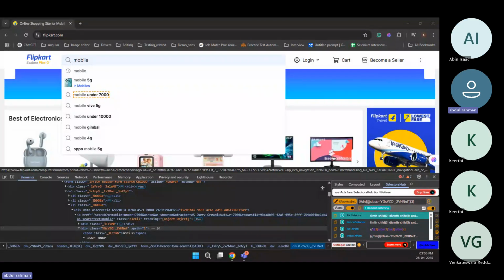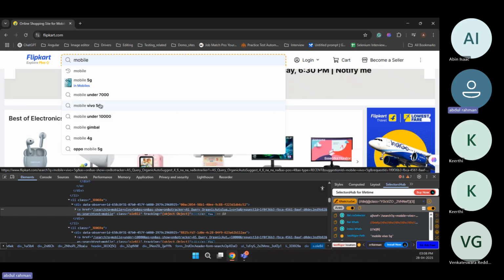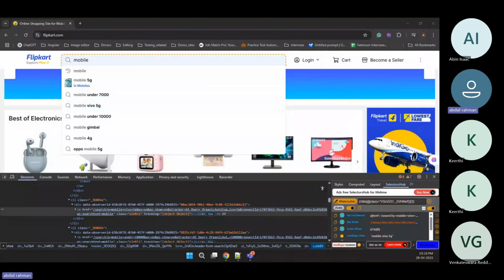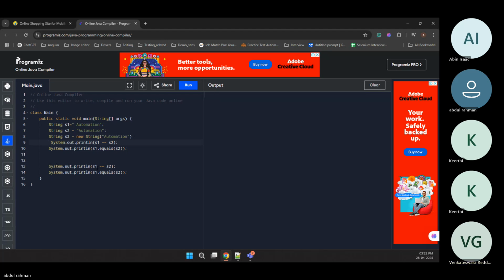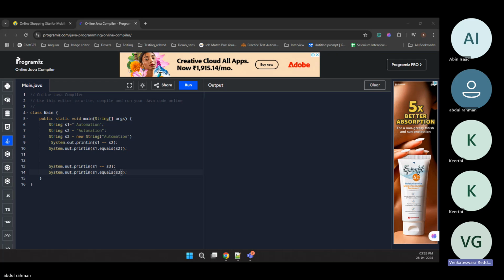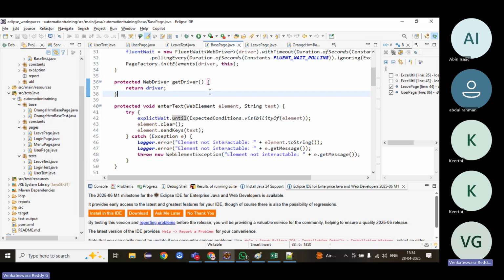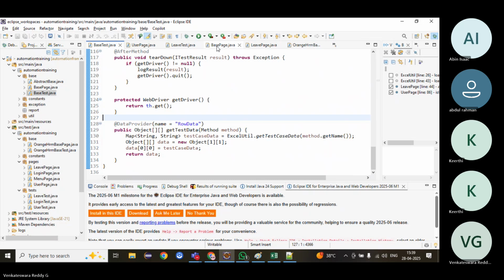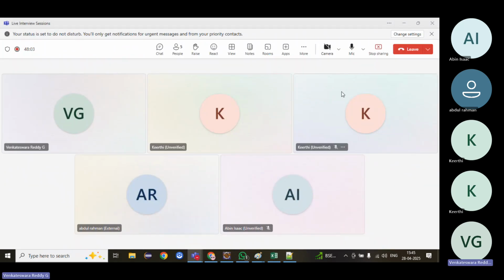SDET Live Interview Session #2 | Selenium, Java, TestNG, Maven, Git & SQL|Real-Time Q&A for Testers!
📢 Welcome to our first Live QA Interview Session!
In this video, we dive deep into real-time QA interview questions and answers tailored for both freshers and experienced candidates. Whether you're preparing for your next job switch or just brushing up on your QA skills, this session is packed with essential topics:

🔹 TestNG framework
🔹 Maven for project management

💡 Learn how to confidently answer commonly asked questions and get tips on how to stand out in your QA interviews!